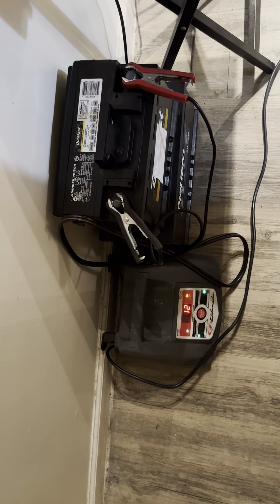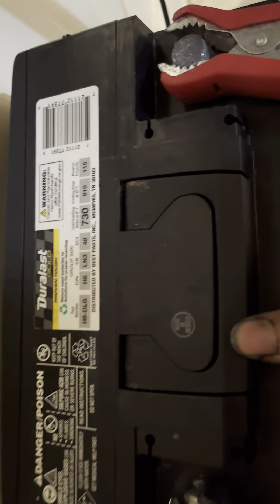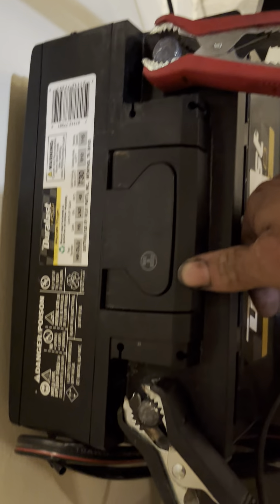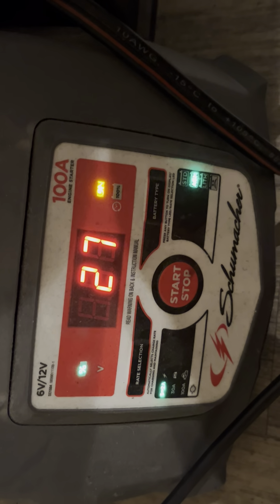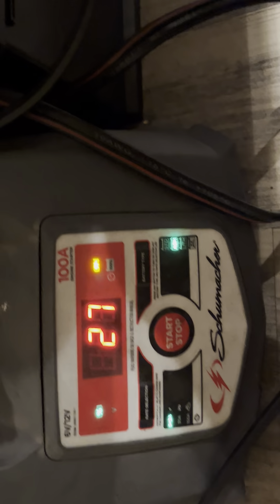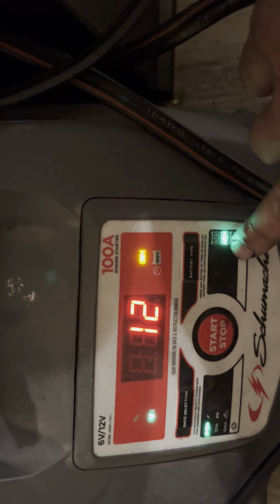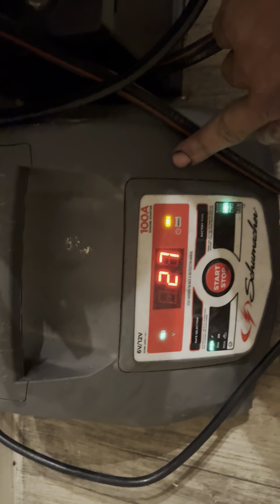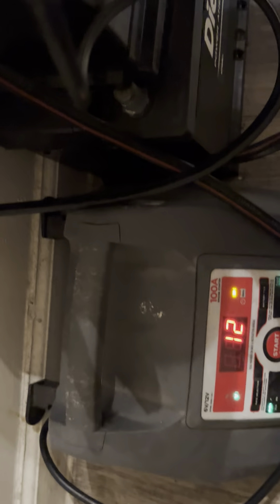How I charge my car battery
Beginner setup. Battery percentage and current voltage.